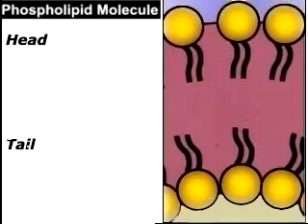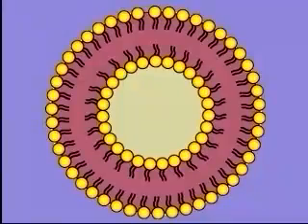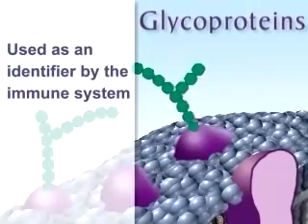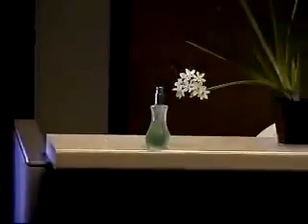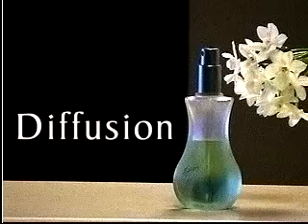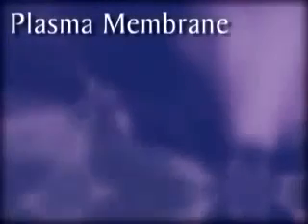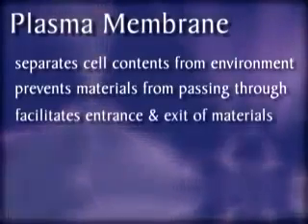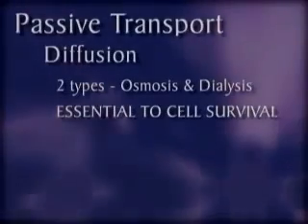The Plasma Membrane